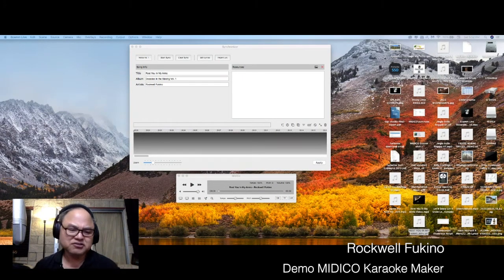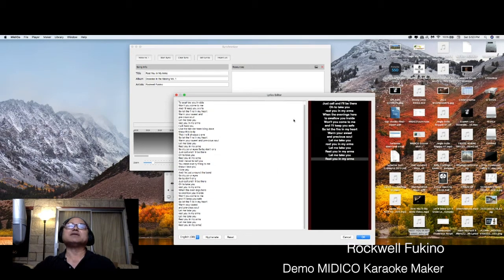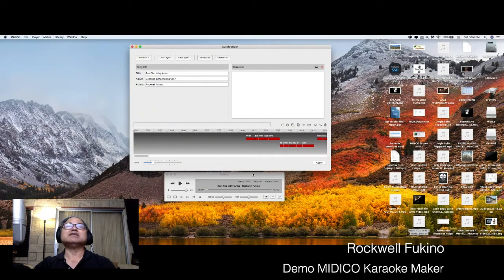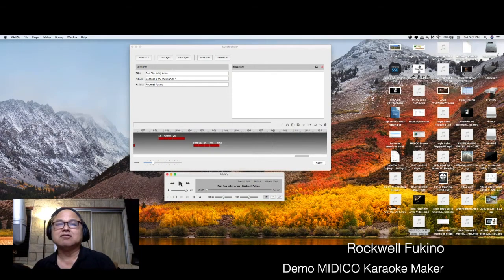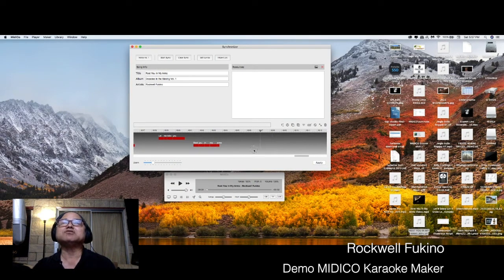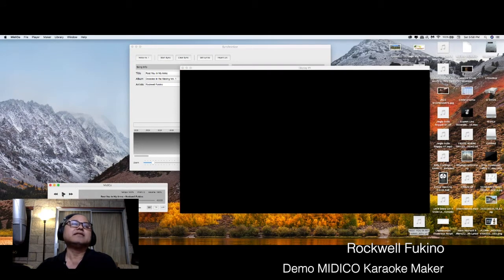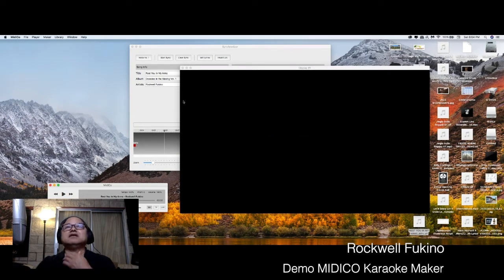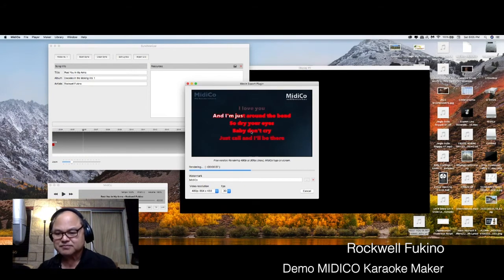Midico Karaoke Maker Demonstration Video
Quick demonstration of the Midico Karaoke Maker app for MAC. Song "Rest You In My Arms" From the Rockwell Fukino Decades in the Making Vol1. Album. Written and performed by Rockwell Fukino. For more of my music check out Soundcloud: